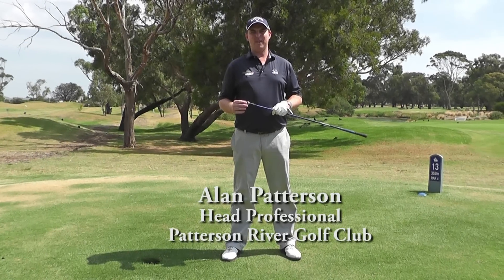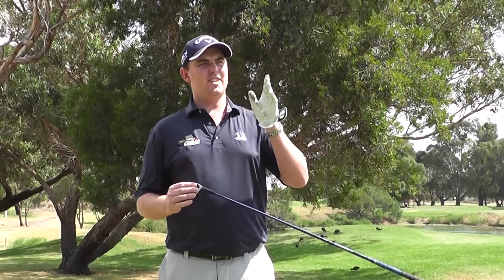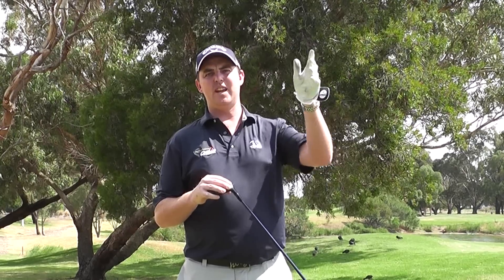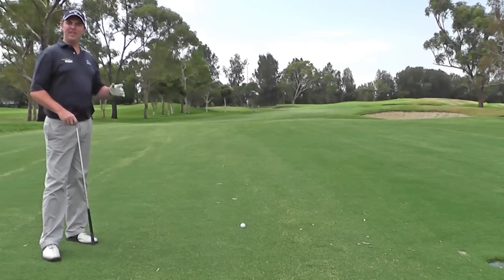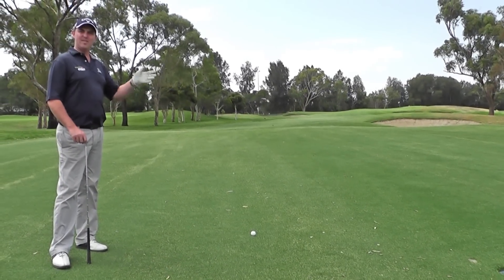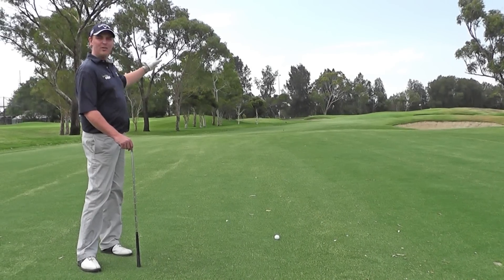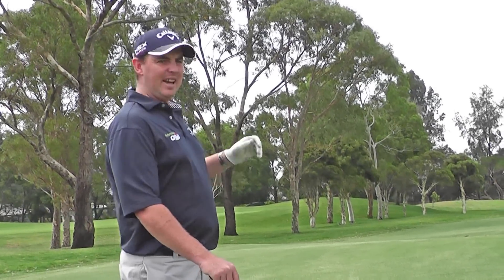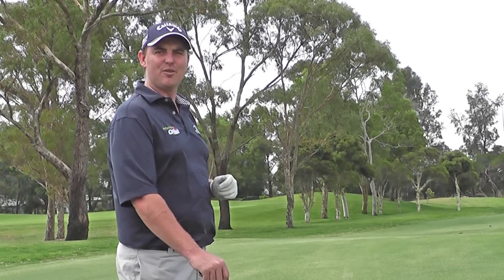Alan plays the 13th hole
Patterson River Golf Cluib Head Professional, Alan Patterson plays the 13th hole